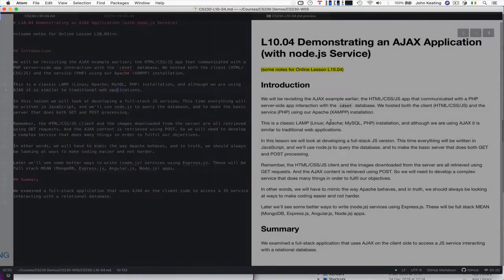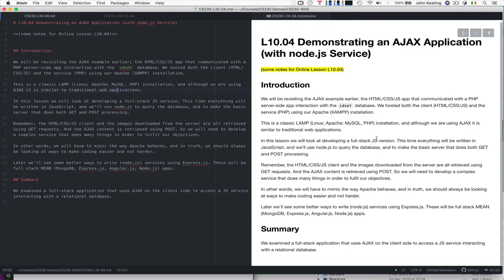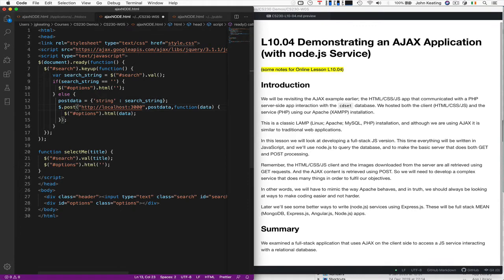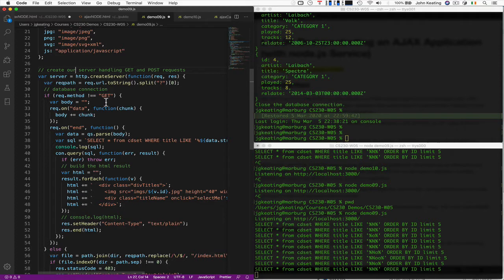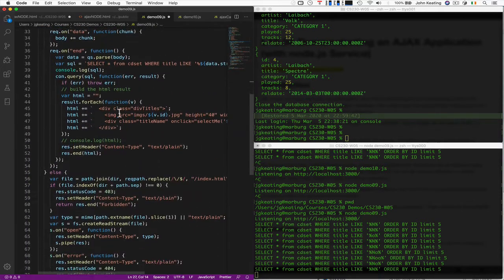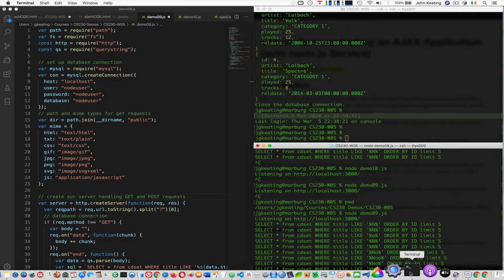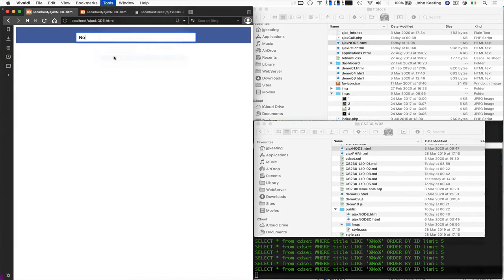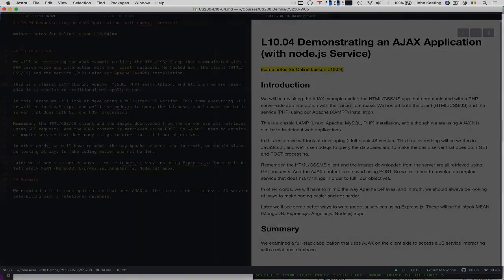CS230 Lecture 10.04 - Demonstrating an AJAX Application (with node.js Service)